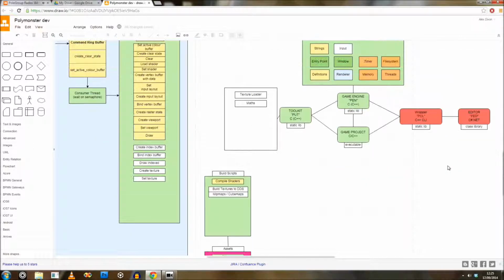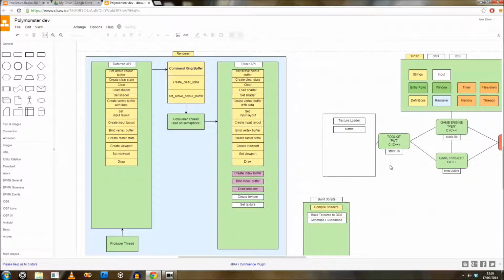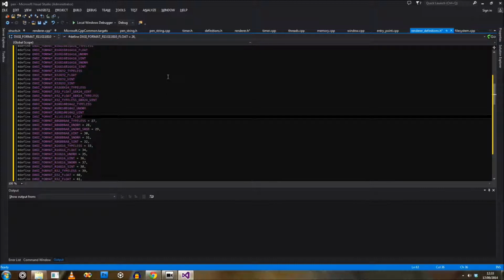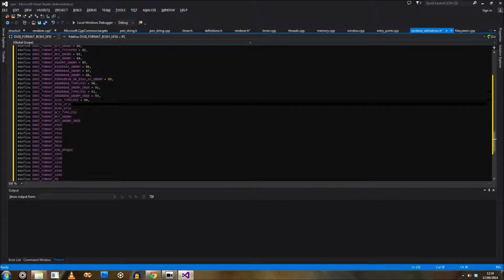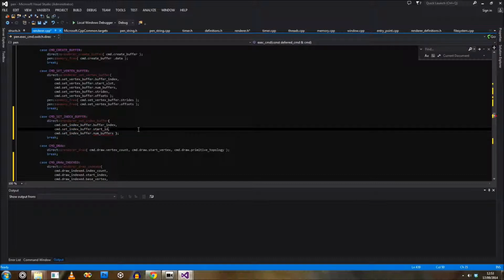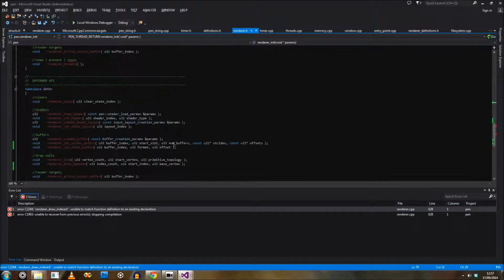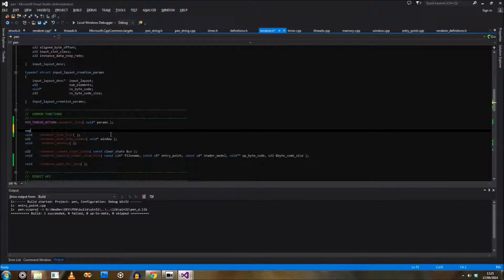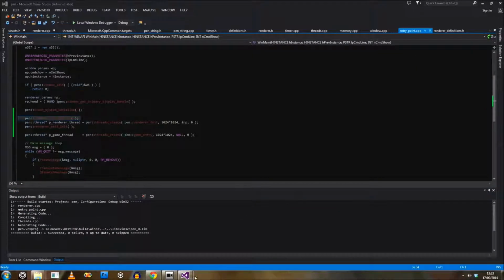polymonster // devlog0x08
In this session I added new functions to the direct and deferred rendering API’s so I can now submit draw calls for indexed primitives from an auxiliary thread and have the actual d3d call made later on a different thread.

I also set up the engine thread system a bit better with the current configuration.
Main thread - input and window handling
Game thread - makes rendering commands through the deferred api
Render thread - consumes draw calls made by the game thread.